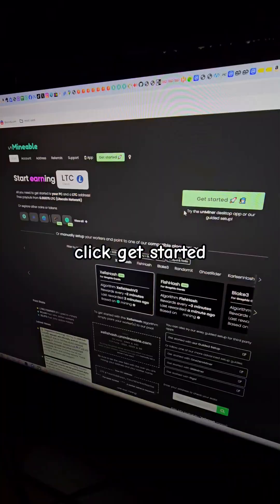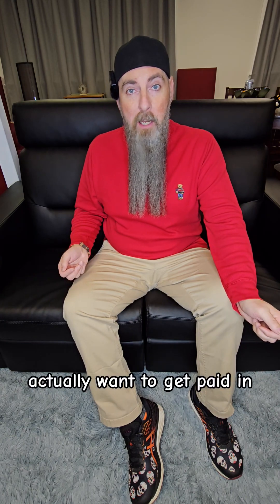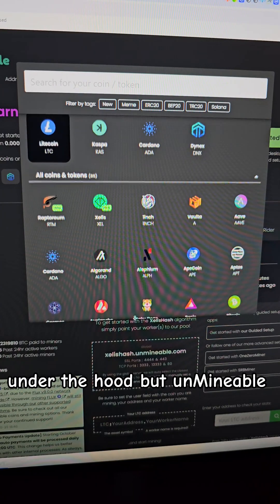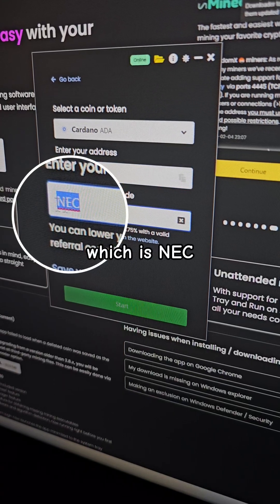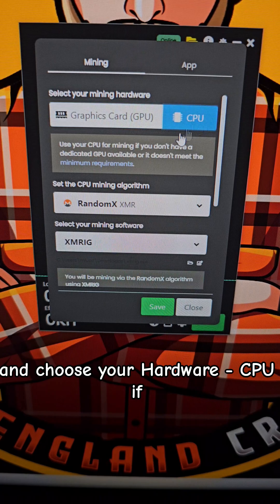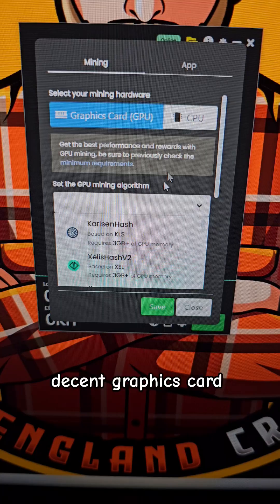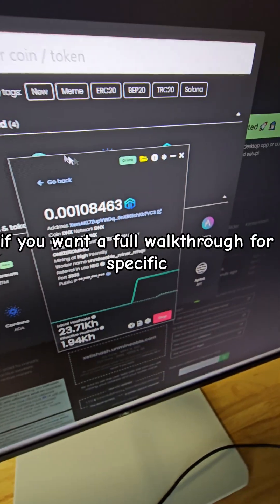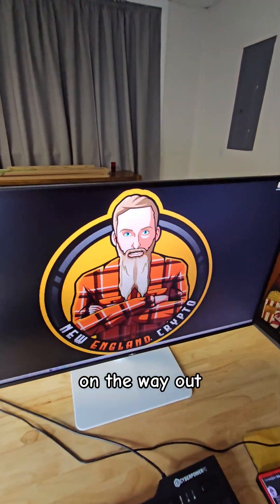How to Mine Cryptocurrency on any PC!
** Huge thank you to unMineable for all their help, and for sponsoring our content from time to time! (this video is not sponsored)

** unMineable is hands down our favorite Windows app for Crypto Mining! The new app / software is called "unMiner". We have all of our PC's / Laptops on unMineable!